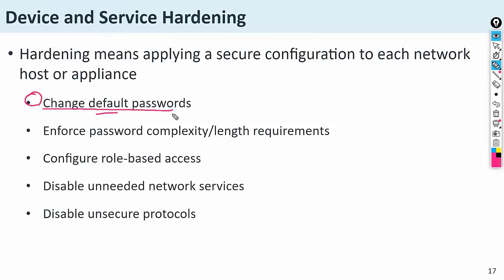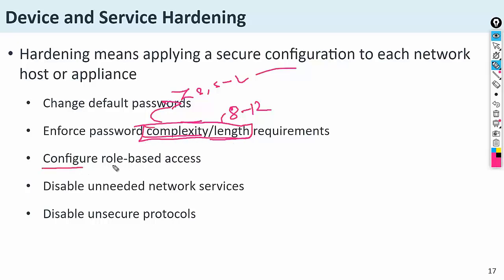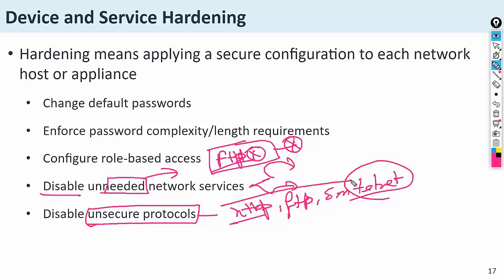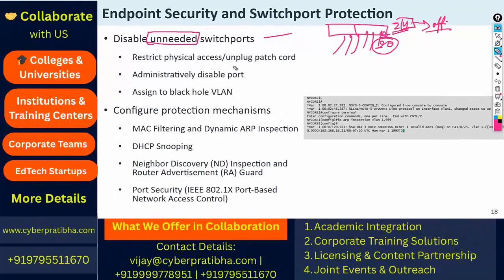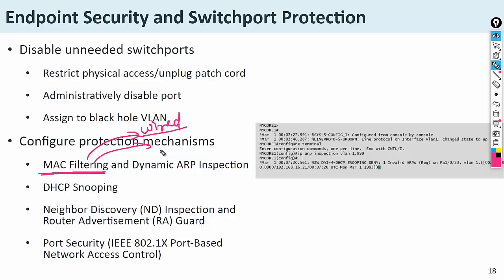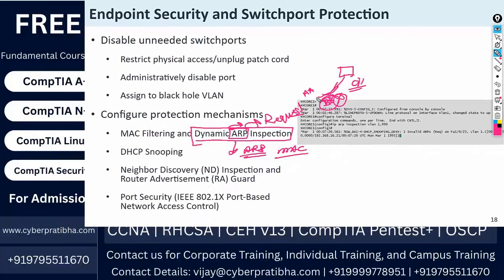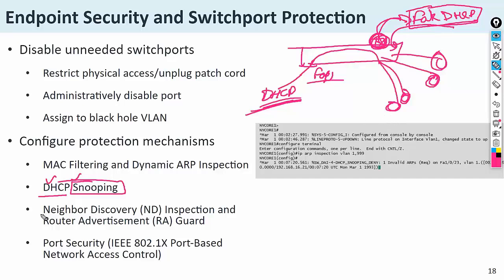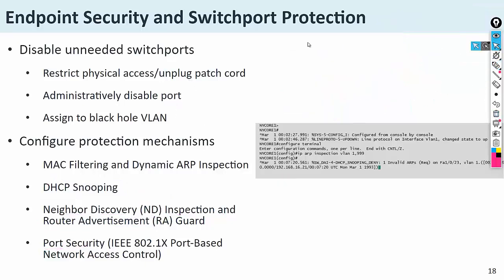19B.1 – Endpoint Device & Service Hardening | CompTIA Network+ N10-008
In this Network+ (N10-008) video, we explore Endpoint Device and Service Hardening — one of the most crucial strategies in preventing unauthorized access and system compromise.

You’ll learn practical hardening techniques for systems, services, and network-connected devices like workstations, servers, routers, and IoT. This lesson maps directly to objective 19B.1 of the CompTIA Network+ exam and reinforces real-world cybersecurity hygiene practices.

🔍 What You’ll Learn in This Video:
✅ 1. What Is Endpoint Hardening?
Definition of endpoint

Risks associated with unprotected devices

Importance of reducing the attack surface

✅ 2. Device Hardening Techniques
Disable unnecessary services and ports

Regular software/firmware updates

Enforce strong authentication (passwords, MFA)

Enable full-disk encryption

Host-based firewall and antivirus/EDR

✅ 3. Service Hardening Techniques
Turn off default accounts and services (e.g., telnet, SMBv1)

Configure secure settings (e.g., SSH instead of FTP)

Restrict services to specific IP ranges

✅ 4. Tools and Policies for Hardening
Group Policy (Windows), systemd (Linux), MDM for mobile

Configuration baselines and security benchmarks (CIS/NIST)

Remote management securely (SSH, RDP with MFA)

📌 Mapped to CompTIA Network+ Objective 19B.1
"Given a scenario, apply common mitigation techniques to secure endpoints and services."

Do you Know Our Free Video Series?
CompTIA A+
CompTIA Network+
CompTIA Linux+